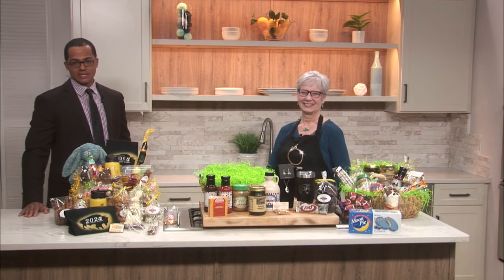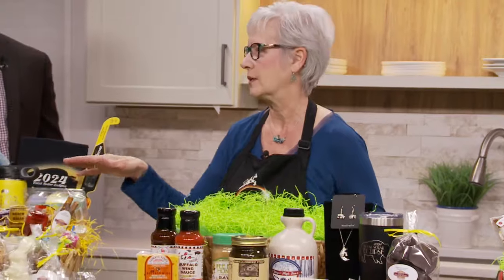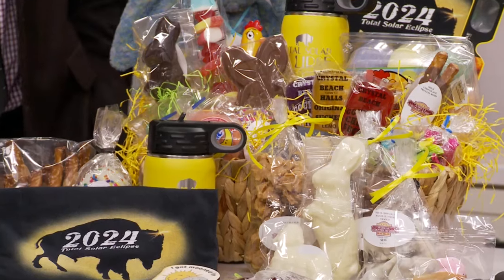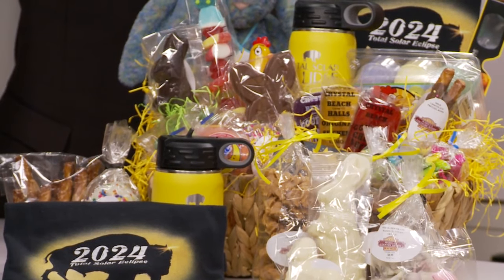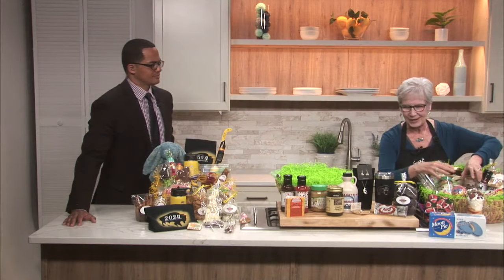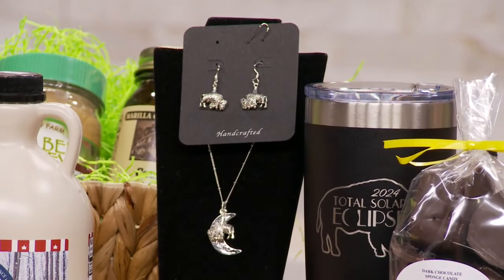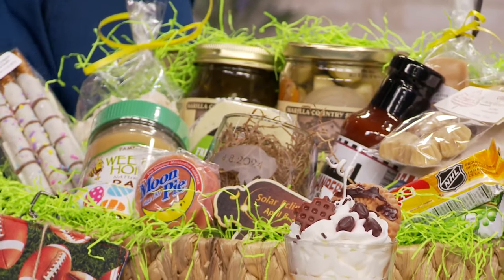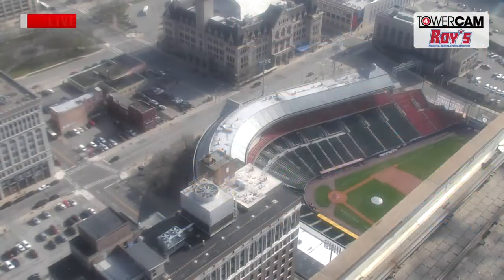Interview: Marilla Country Store